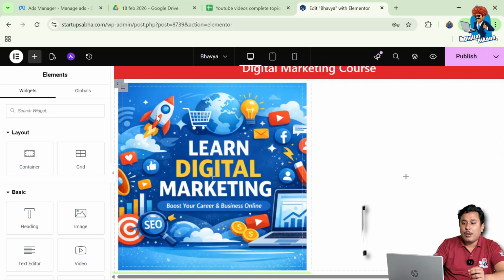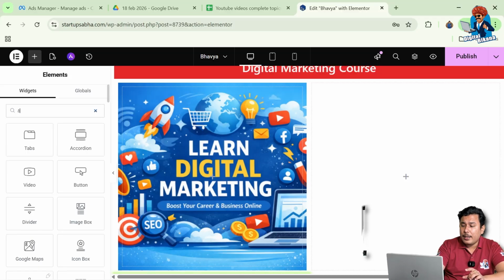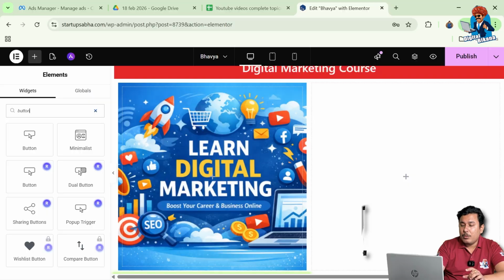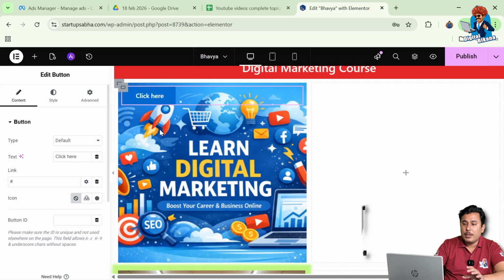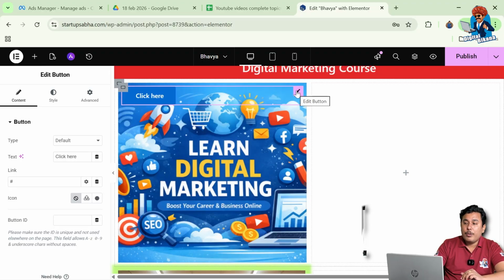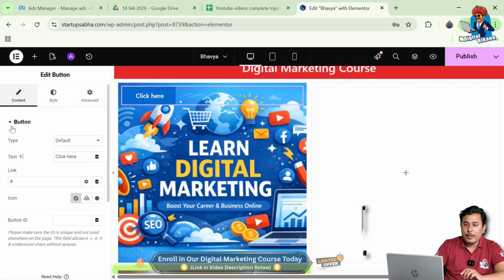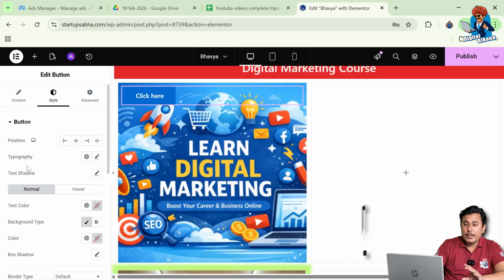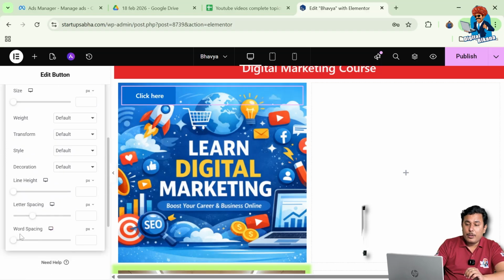How to Increase and Decrease Word Spacing of Button Text in Elementor in Wordpress?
Hello friends! In this "elementor tutorial", learn how to increase and decrease the "text spacing" of your button text, a crucial skill for refined "web design". This guide shows you how to effectively "how to use elementor" to enhance your "website design" by adjusting the spacing between words in your "buttons". Improve your site's visual appeal with these steps for better "web development".
Do you want to adjust the spacing between words in button text while designing a website in Elementor? Proper word spacing can make your buttons look cleaner, more professional, and easier to read.

In this video, you’ll learn how to increase or decrease the word spacing of button text in Elementor within WordPress.

✅ What you’ll learn:

How to edit button text settings in Elementor

How to adjust typography and spacing options

Using custom CSS to control word spacing in buttons

Tips to improve button readability and design

This tutorial is perfect for WordPress beginners, website designers, and digital marketers who want better control over their Elementor designs.